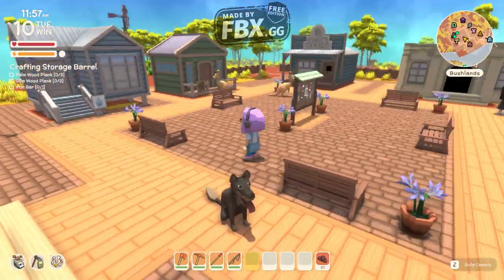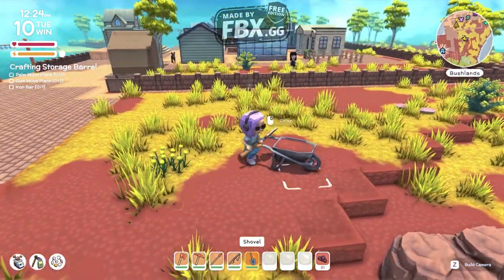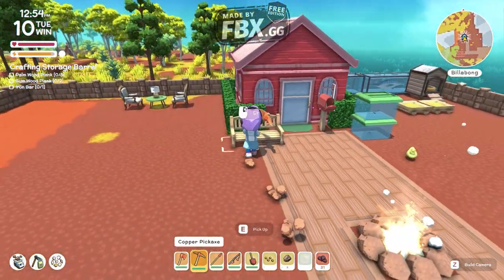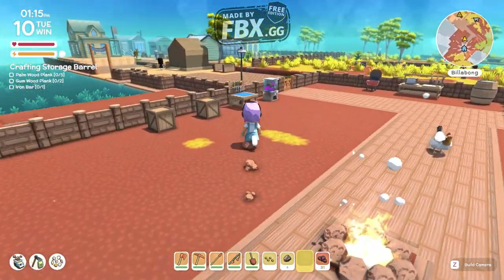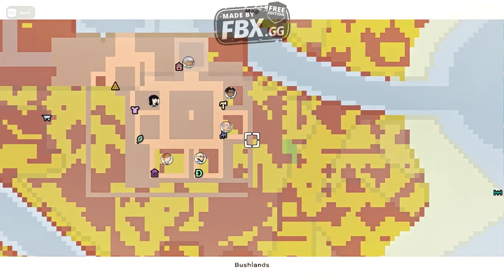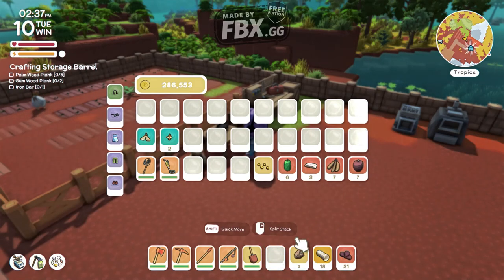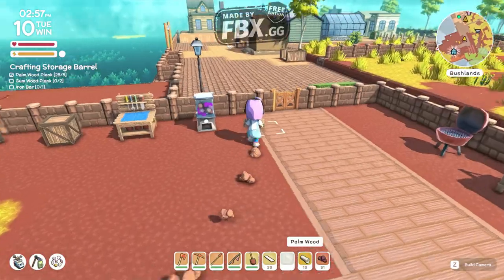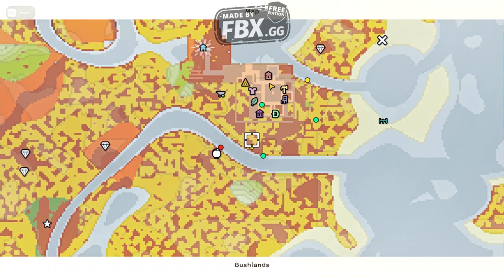Dinkum -Best 7 Mods to improve your gameplay and visuals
Mods used -